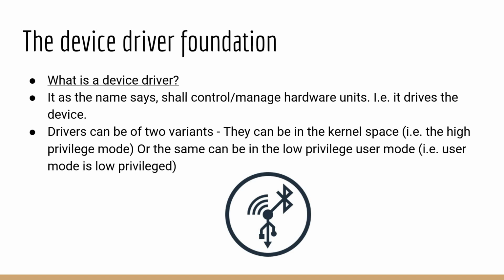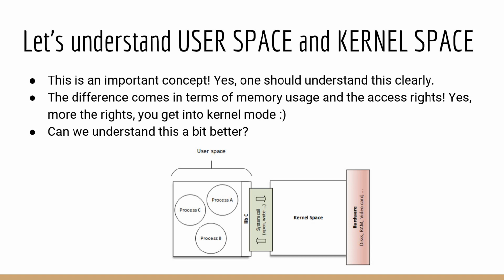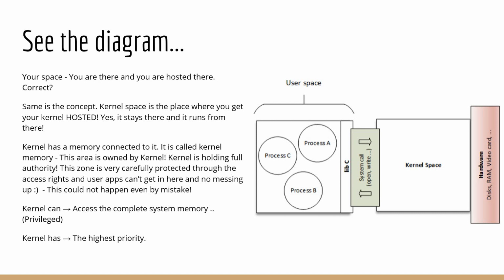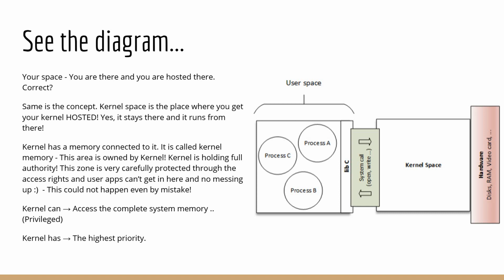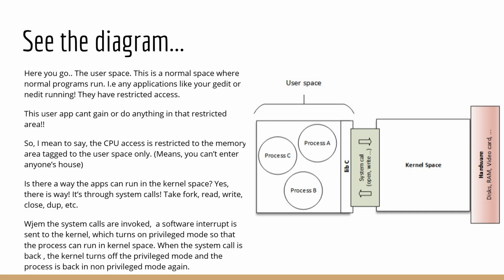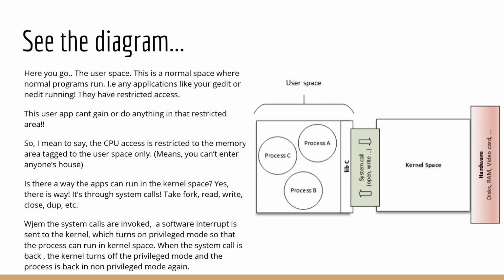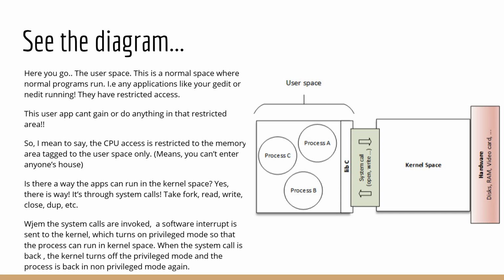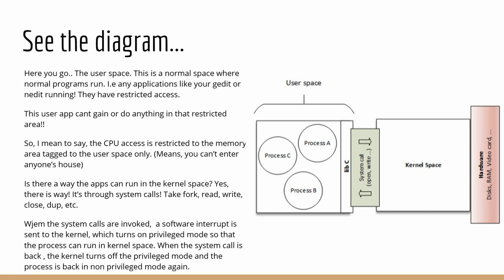Linux Device Driver Development - Session 1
Here you go! The Linux Device Driver development first session! More on the way